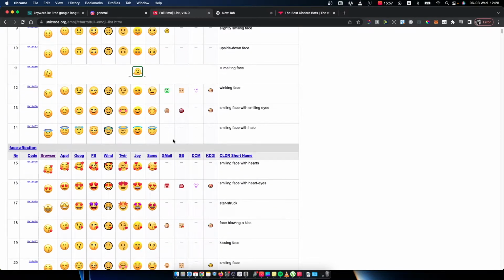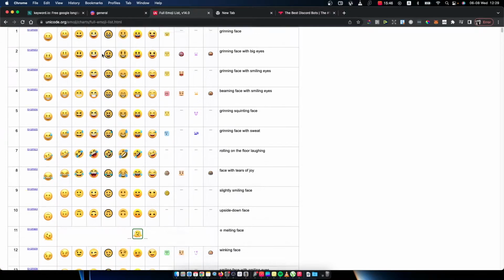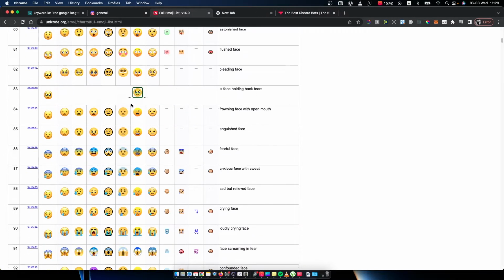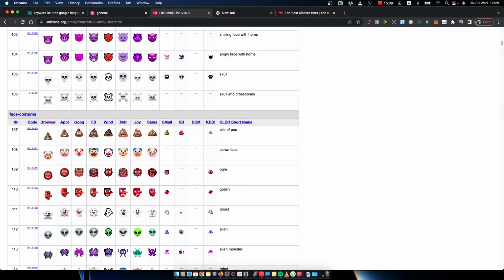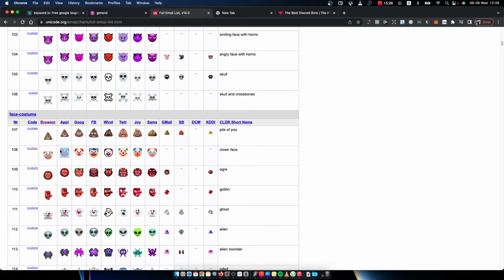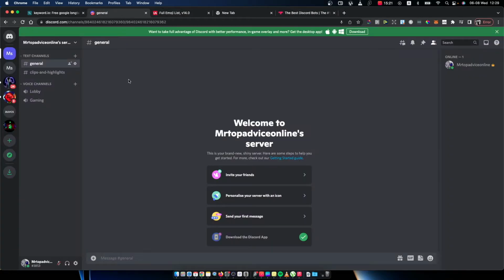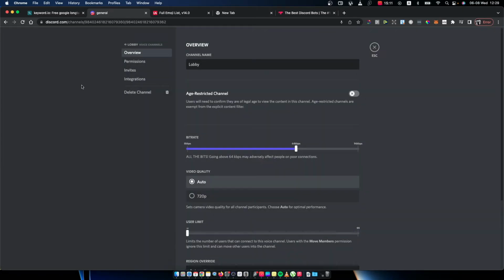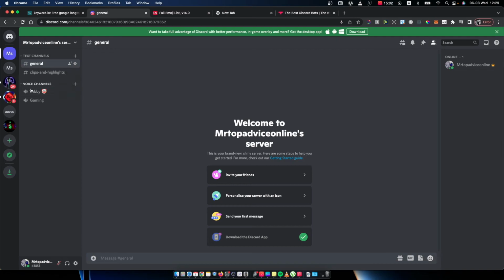How To Add Emoji On Discord Channel Name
In this video I will show you how to add emoji on Discord channel name! It's really easy and it will take you less than a minute to do so!